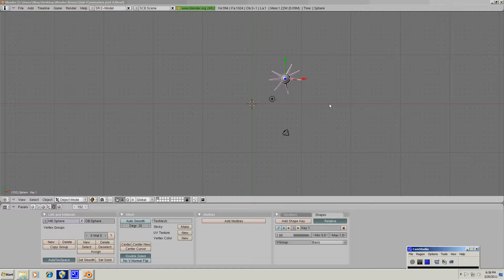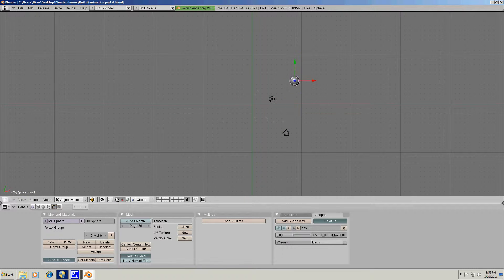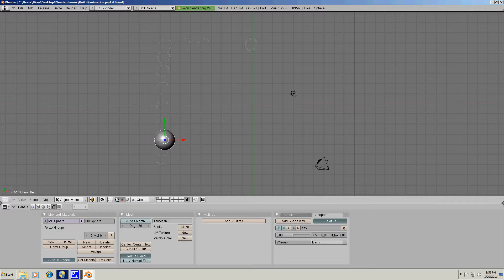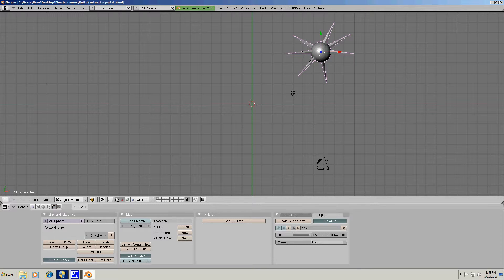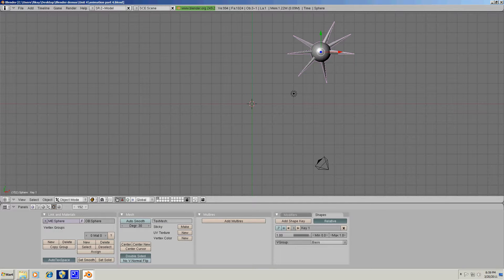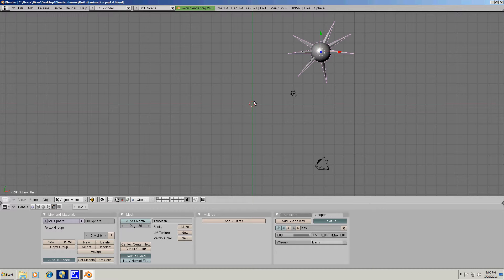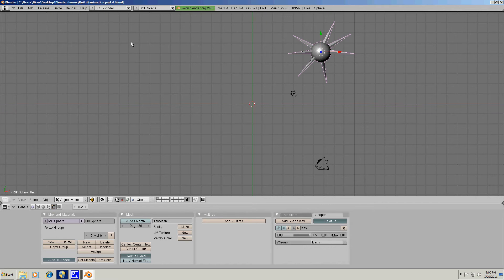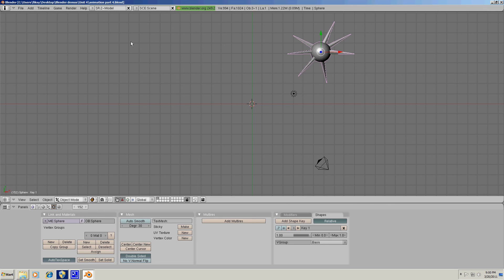animation part 5